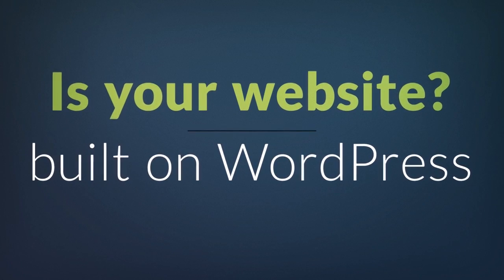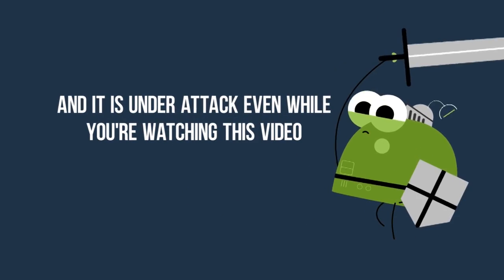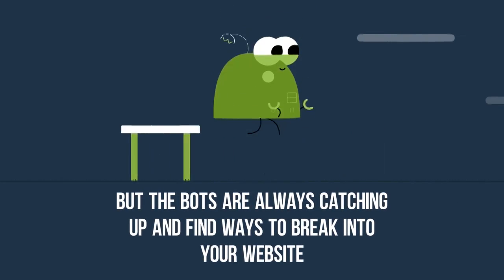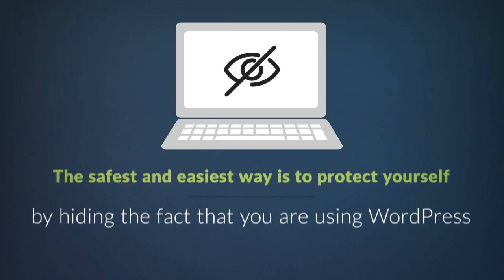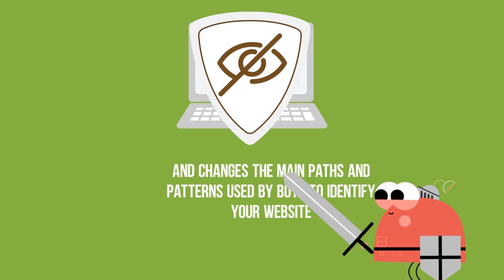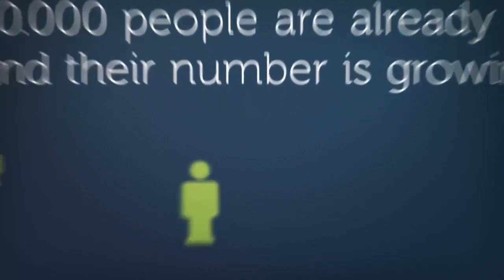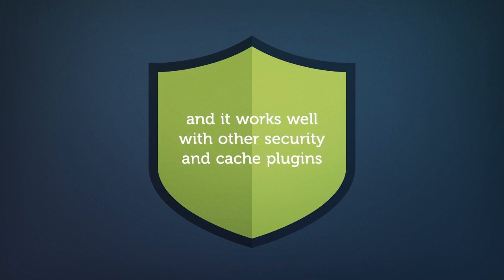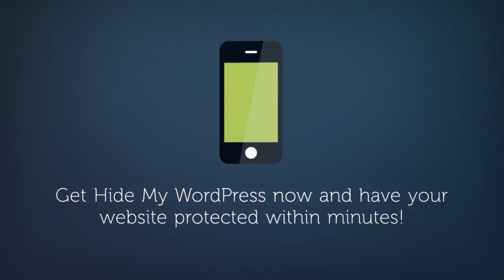Hide My WP Ghost - Why You Must Have It!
*Shield Your Website with Hide My WP Ghost! 🛡️*

Tired of worrying about hackers and bots invading your WordPress site? *Hide My WP Ghost* is the easiest way to secure your website by completely masking that you're even using WordPress!

🔐 *Why risk exposing your website's sensitive data?* Hackers target common WordPress paths to infiltrate sites, but with Hide My WP Ghost, you can block their access and make hacking 10x harder! Securing your site's core and critical files today.

👉 *What makes Hide My WP Ghost a must-have?*
- Hide common paths like wp-login, wp-admin, upload, plugins, themes, and author paths with just a few clicks.
- Remove unwanted scripts and classes that expose vulnerabilities.
- Fully compatible with WordPress Multisite, Apache, Nginx, LiteSpeed, Bitnami, and more!
- Works flawlessly with other cache plugins to *keep your website fast* while protecting it.

💨 *Fast, Lightweight, and Powerful* – Unlike other security plugins, Hide My WP Ghost won’t slow down your site. It’s designed to keep your website secure and blazing fast!

⚙️ *Automate Your Protection with Ghost Mode!* Once you activate it, Hide My WP Ghost takes care of most security features for you, ensuring you stay protected without any hassle.

🚀 Ready to boost your website’s security? Try *Hide My WP Ghost* today and experience the difference for yourself. Click the link below and get started now!

Don’t leave your site vulnerable – take action today and shield your WordPress site from hackers and bots with *Hide My WP Ghost*!